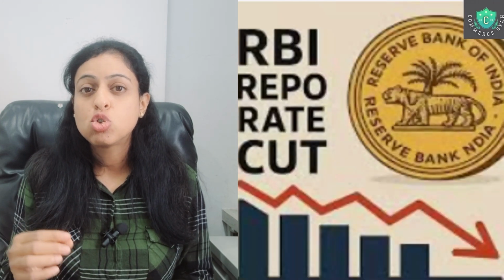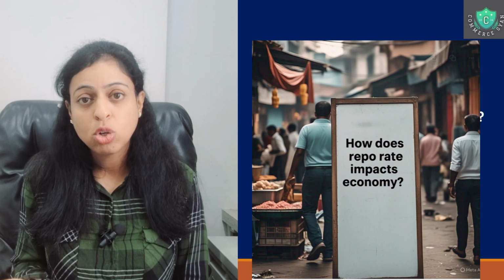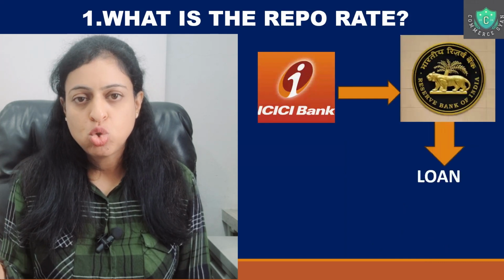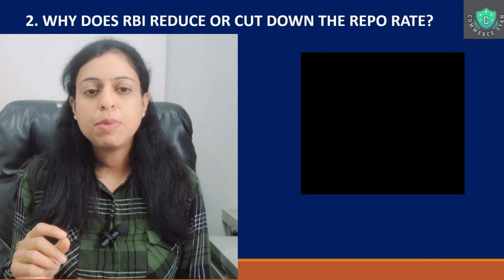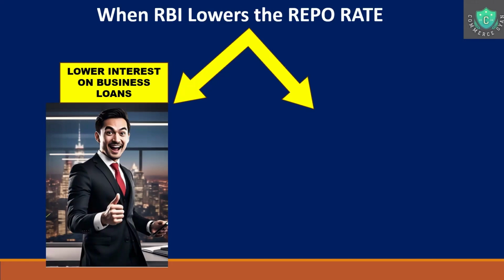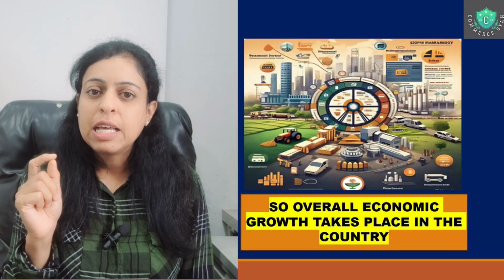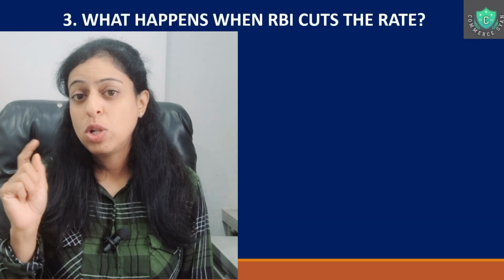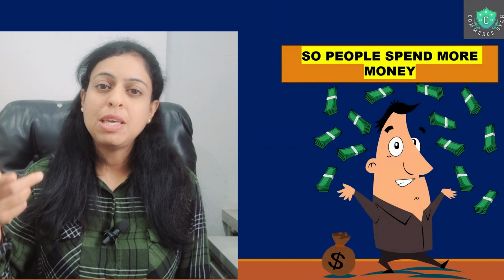Will FD Interest rates change? and the impact of Economy with the reduction in REPO rate of RBI.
Will FD Interest rates change? and the impact of Economy with the reduction in REPO rate of RBI. Reserve bank of India changes the REPO rate when it needs to support the economy and balance it out. In slowing economy the RBI may take certain decisions that lead to the betterment of the economy. Know more on this